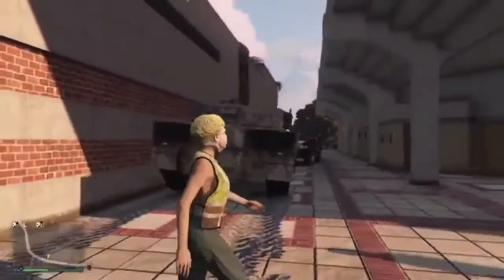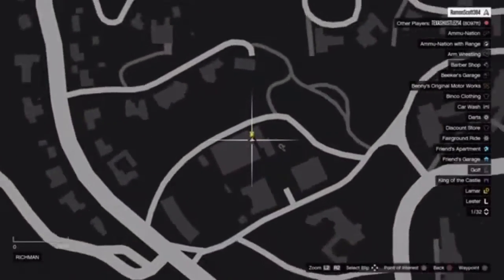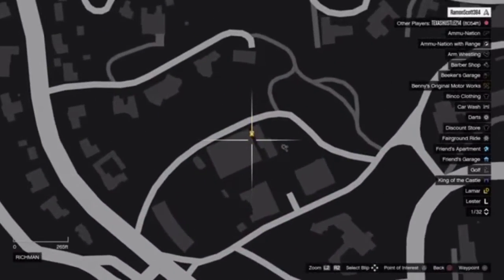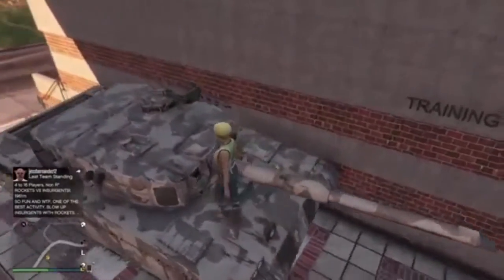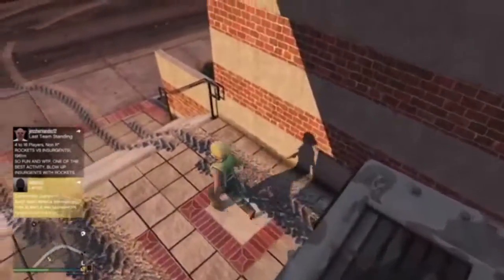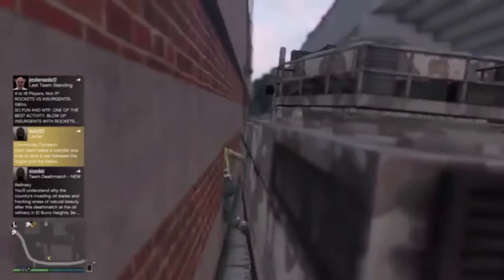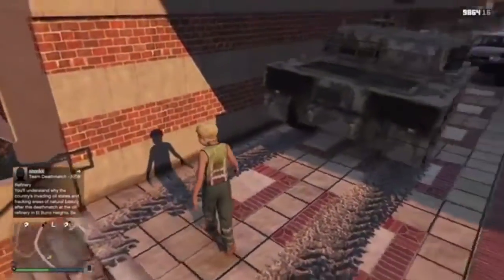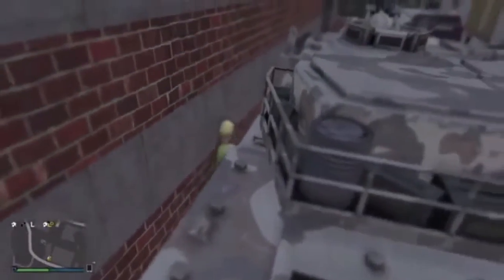GTA 5 Online: New SOLO God Mode Wallbreach!! (God Mode) *After Patch 1.30*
This Is A GTA 5 Online Video

Can We Reach 15 Likes?? If So, That Would be Crazy!

●▬▬▬▬▬▬▬๑۩۩๑▬▬▬▬▬▬▬▬●
 ●▬▬▬▬▬▬▬๑۩۩๑▬▬▬▬▬▬▬▬●

 Feel Free To Add Me:
PSN ID:
Ramonscott384
GlitchedStrategy

BEST GTA 5 Modder's Kik Accounts! "TALK TO THEM"
KIK: CHERRY_KRONIC_OG
KIK: TheRealJLTheKing
KIK: MrShworles

Ramon Scott

Glitched Strategy